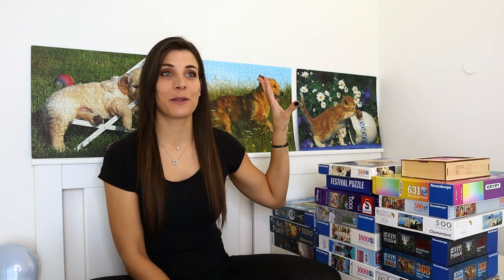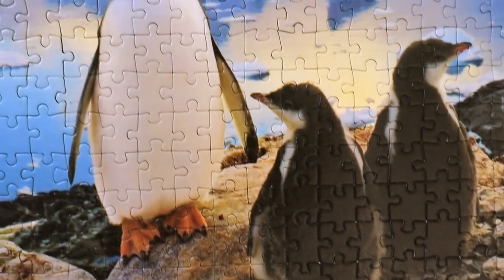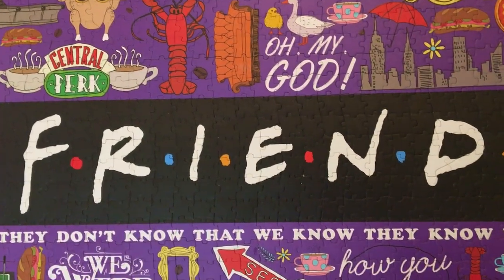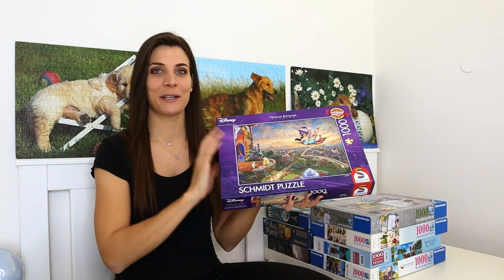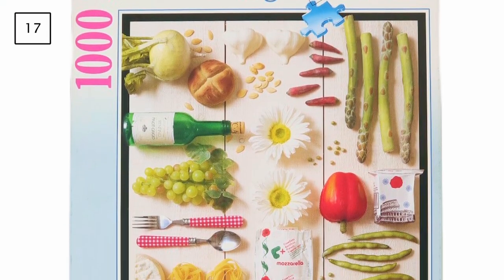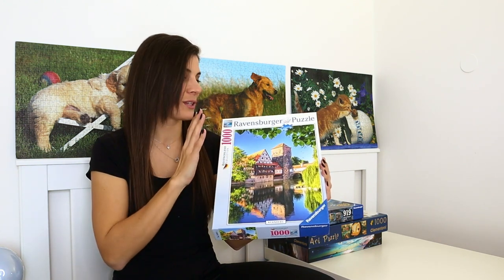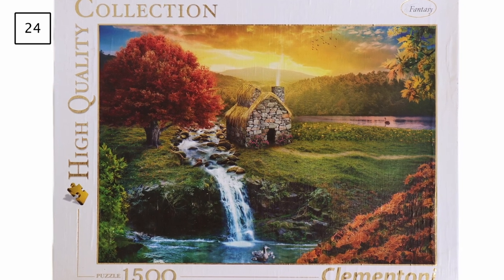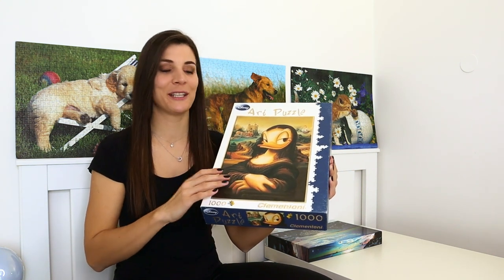RATING Puzzles I did by DIFFICULTY | November till now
This video was supposed to be released every 6 months, but as it happens, I seem to be puzzling a lot this year, so it looks like they will be more often than I thought 😅

Puzzles in this video:
5. Desolated City - Ravensburger
6. Magical Mayhem - Ravensburger
7. Braies Lake - Clementoni
8. Harry Potter - Prime3D
9. The Forbidden Basement - Ravensburger
10. Friends - Paladone
11. Ingenious Eyes - Ravensburger
12. Festival Puzzle - Talking Tables
15. Start Living Your Dream - Ravensburger
16. Times Square, Everyone Should Go There - Ravensburger
17. Mediterranean Food - Ravensburger
18. Cottage in England - Ravensburger
19. Phuket Bay - Clementoni
20. Nuremberg Reflections - Ravensburger
21. Four Seasons - Clementoni
22. Woodland Deer - Ravensburger
23. Fairytale Magic - Schmidt
24. Mirage - Clementoni
25. Exit, The Circle, Paris - Ravensburger
26. Mona Daisy - Clementoni
27. Northern Gannets, Scotland - Prime3D
Rating Puzzles (0:00)
Easy (0:45)
Medium (5:49)
Hard (14:31)